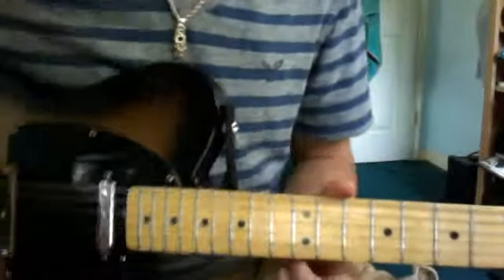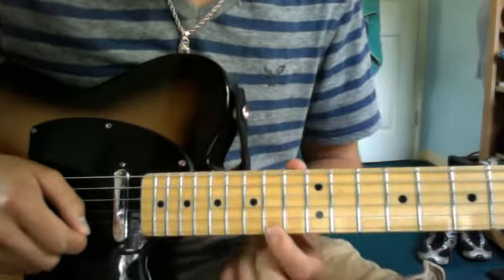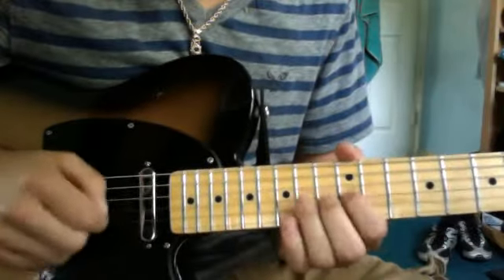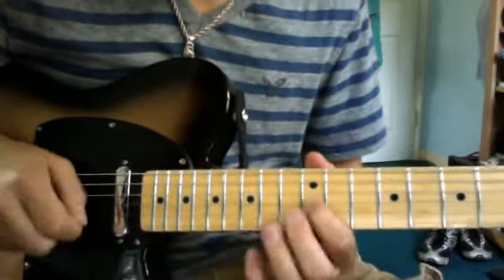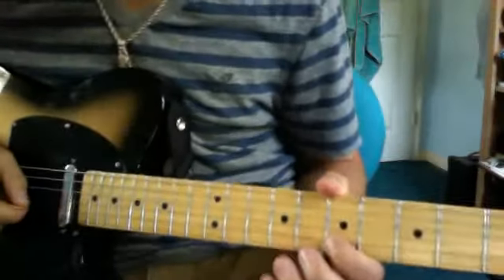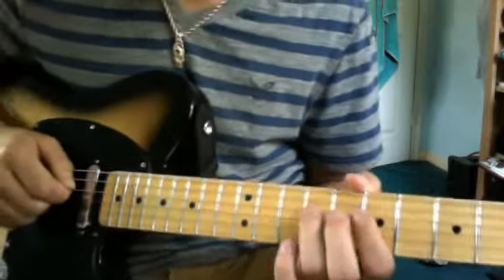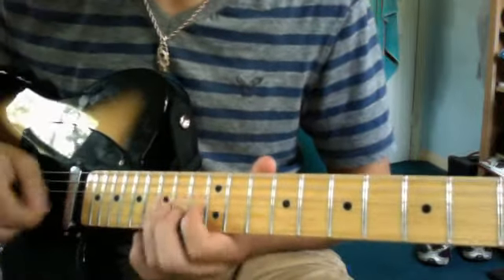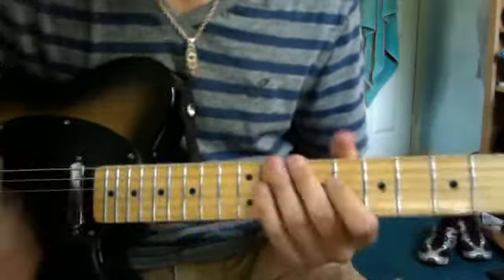How to play Sweet Child O' Mine on guitar: Part 3 (Solo)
Guitar lesson for Sweet Child O' Mine by Guns and Roses